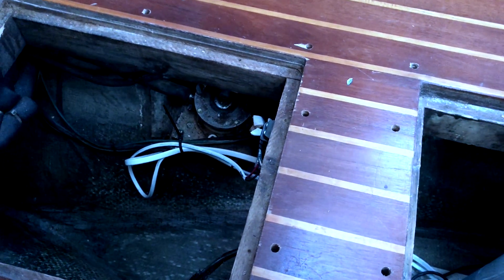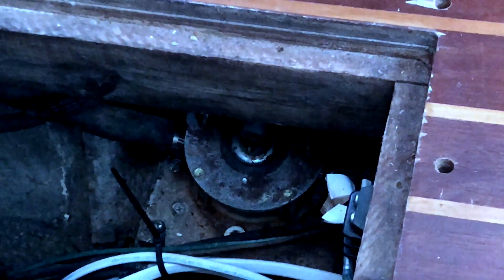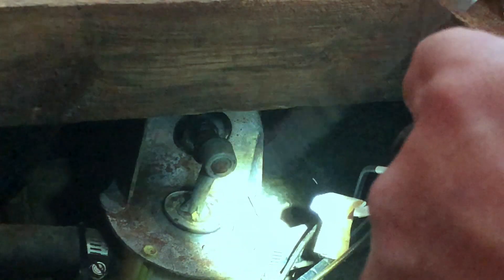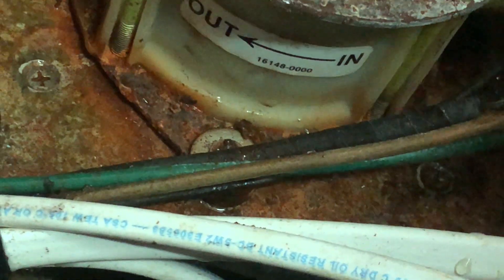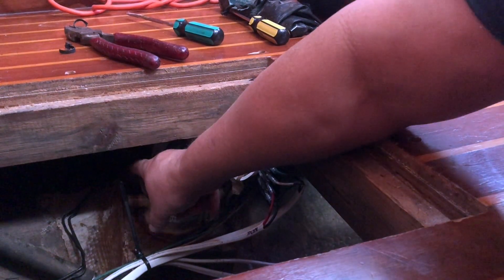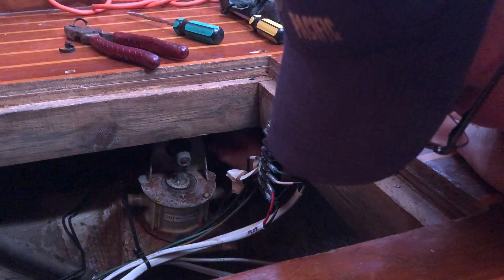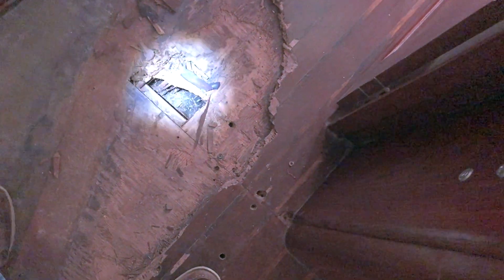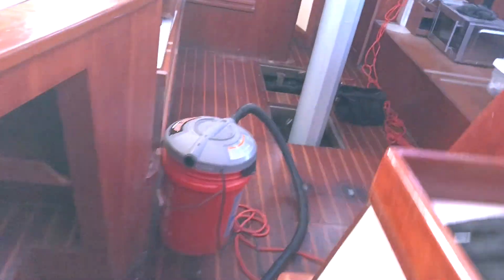A pumping we will go...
We tackle the replacement of the shower sump pump for the forward head.